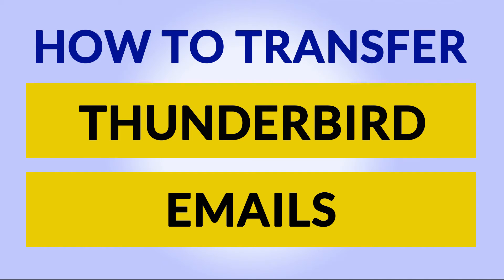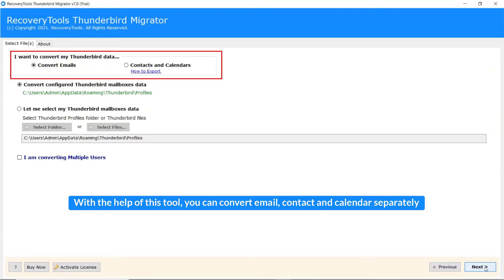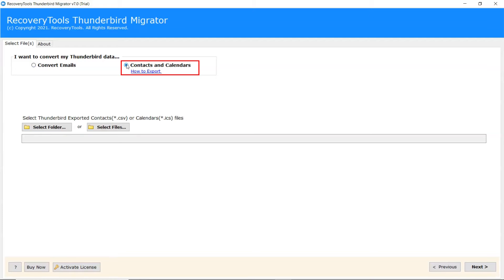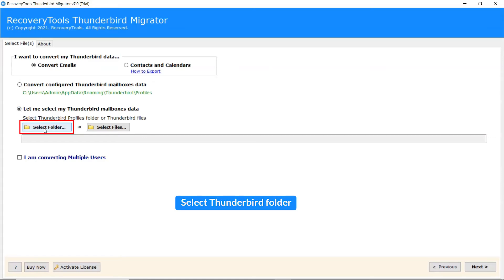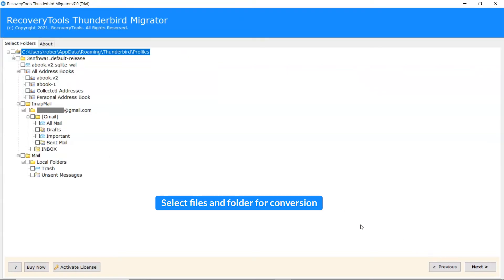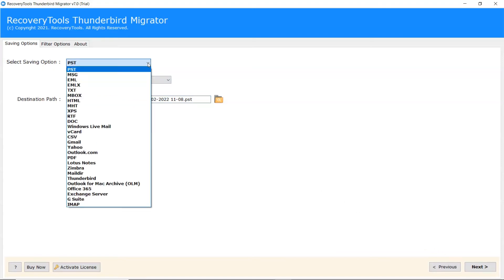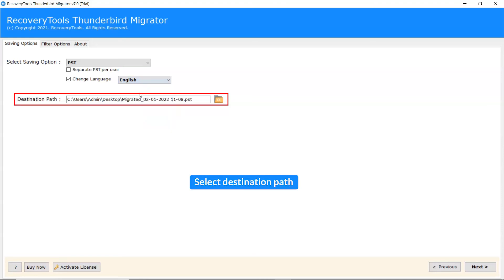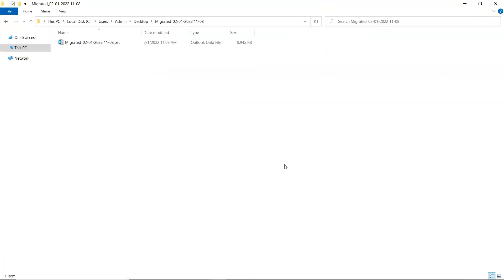How to Transfer Thunderbird Emails to New Computer – Easy Method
Seeking for a quick solution to transfer Thunderbird Emails to new computer? Well, in this video we will talk about this topic in brief. So, keep on watching the video to further know about the process.

This software works wonders when it comes to transfer Mozilla Thunderbird Emails to new computer and provides users dual options to load their data on the tool, they can either configure their mailbox data or they can choose their own Thunderbird mailbox data.

With the help of this software users can download Thunderbird mails and save them to their desired saving options and email clients. Users will not face any issue during the process, as any user can utilize this application because of its simple graphical interface.

However, It offers users advanced file naming options to manage their resultant data and maintains email properties such as formatting, attachment, images, header information throughout the operation.

Furthermore, with this software, users can easily upload Mozilla Thunderbird data from local to cloud easily. In addition, users can also export Thunderbird emails to various emails and user-readable-file formats.

How to Download Thunderbird Mails?

Users must follow these simple steps in order to finish the process:

1. Download and run Thunderbird Migrator to your system.
2. Select and Open Thunderbird Configured account.
3. Select PST as your saving option.
4. Choose destination path to save the resultant data.
5. Tap on the convert button to start the process.

The demo version of this tool allows user to save only 25 items from each folder. However, user can also purchase the licensed version of this tool as well.

Table of Content:
0:00 - Introduction
0:58 - Thunderbird configured account
1:59 - PST as saving option
2:26 - Destination Path
2:33 - Tap on convert button
2:54 - View Output data